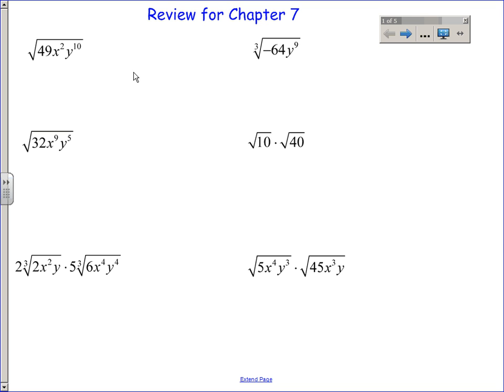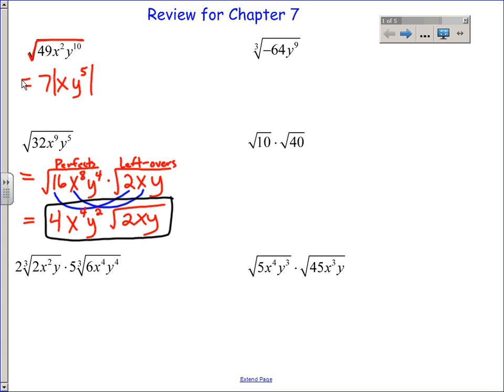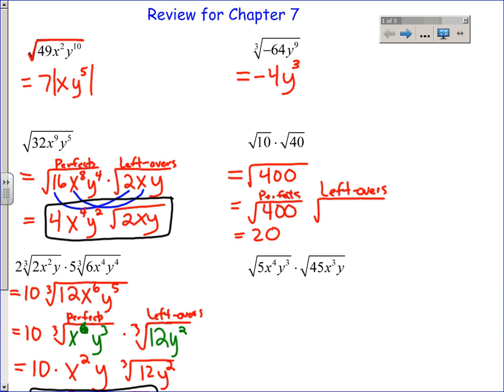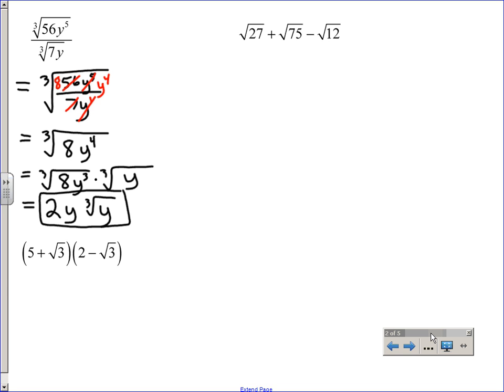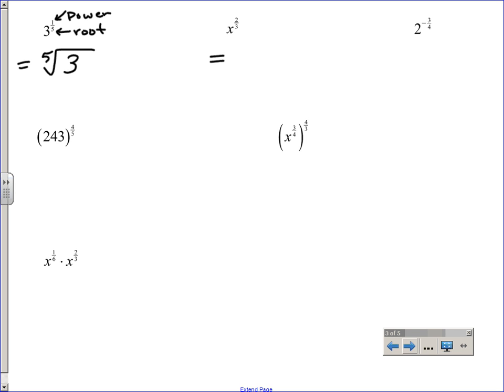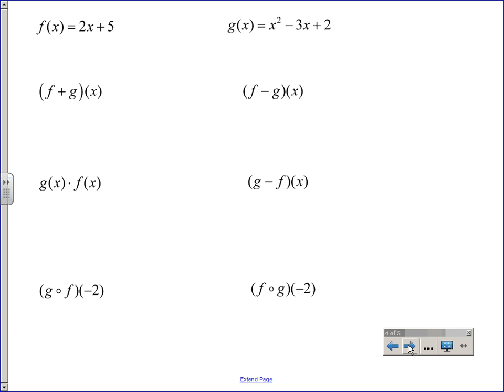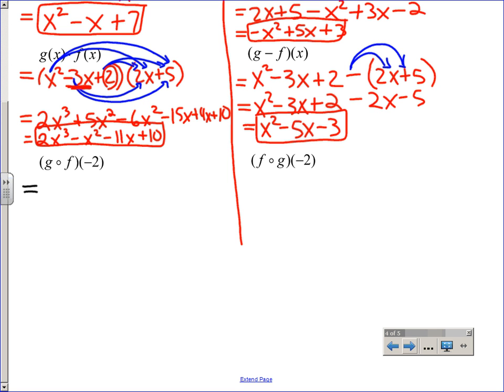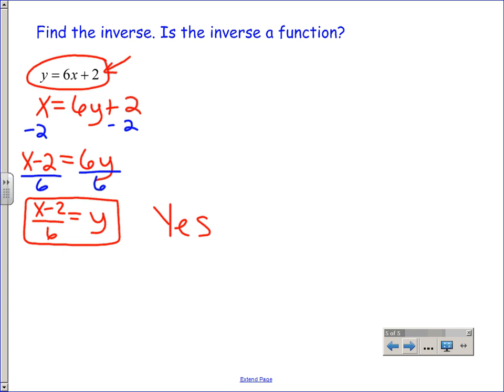Alg II Chap 7 Review